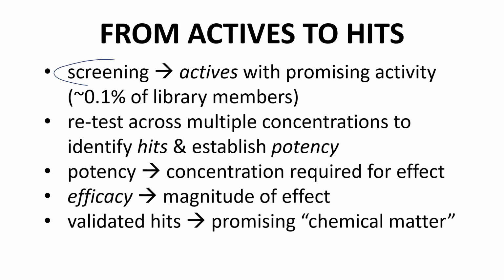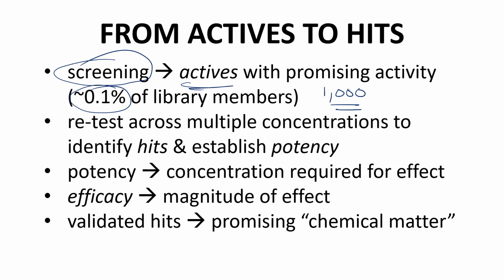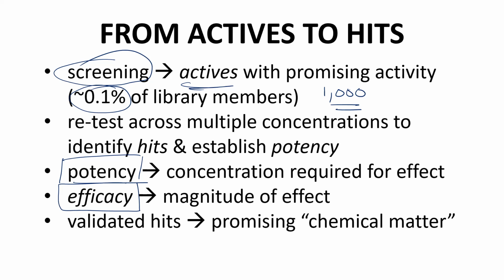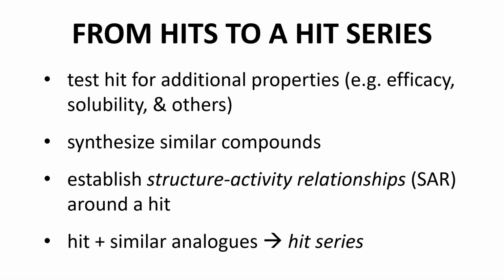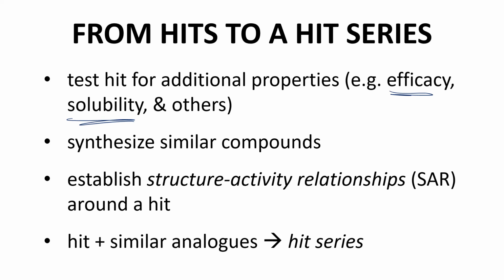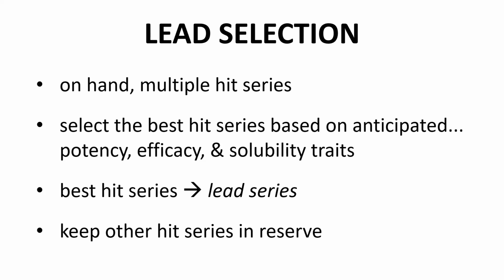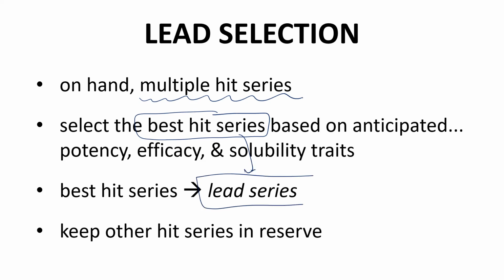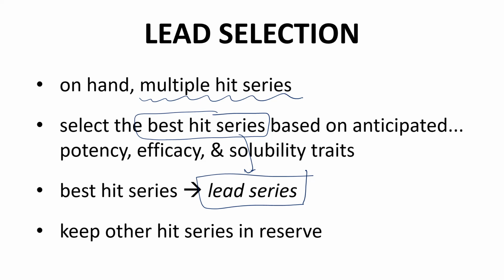lead selection: from actives to hits to leads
learning objectives
* outline the lead selection process
* define various terms - hit, lead, SAR, compound series

A screening campaign identifies a pool of compounds that are called actives.  The actives are compounds that show a promising level of activity in the screening assay.  The number of actives is often around 0.1% of the screened library.  If a million compounds were screened, then you could have around a thousand actives.  Each active compound will subsequently be retested across a range of concentrations in order to better quantify the level of activity.  The concentration required for a compound to exert an effect is called its potency.  The magnitude of the effect from the compound is efficacy.  Researchers will certainly determine the potency of actives.  Depending on the target and assay, efficacy may also be studied.  Actives with confirmed potency and binding on the target are named confirmed hits or validated hits.  Validated hits are promising “chemical matter” for drug discovery.

At this stage, the validated hits will be subjected to further testing in additional assays, assays that further validate efficacy and other properties like solubility, which is important for use of the compounds in future in vivo studies.  Similar structural analogues of hits will be synthesized to gain early insight into SAR – structure-activity relationships.  That is, which structural changes result in changes to the activity of a compound.  Early SAR work helps the research term learn which hits show the most room for improvement of key properties such as potency, efficacy, and solubility.  These collections of similar hits are each called a hit series.

After considerable early research, the team will have data from multiple hit series.  The data sets will be examined and considered, and one of the hit series will be promoted to lead series status.  This step is the culmination of the lead selection process.  Compounds in the lead series will be extensively explored as the drug discovery process continues.  Why just one lead series?  The team has finite resources.  Instead of spreading those resources pursuing multiple lead series, the team will focus on what seems to be the most promising one.  The other series will not be discarded.  In case the selected lead series runs into future issues, one or more of the other hit series will be considered as a backup, if needed.